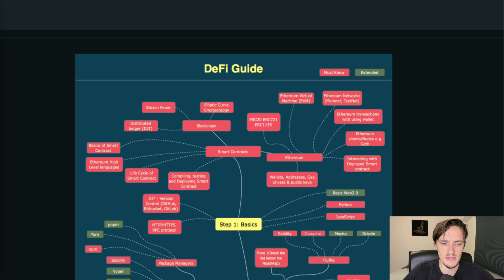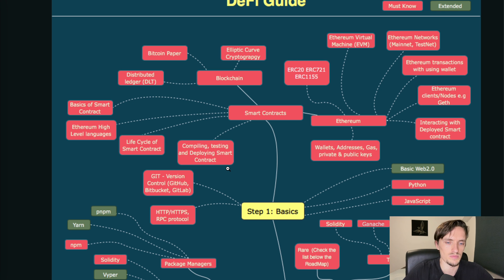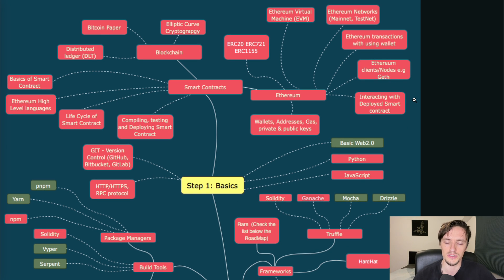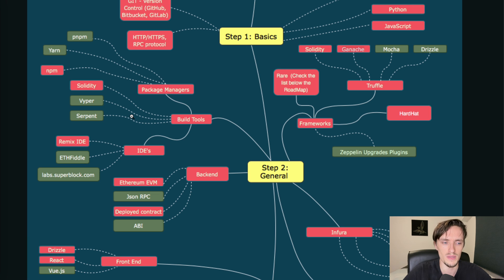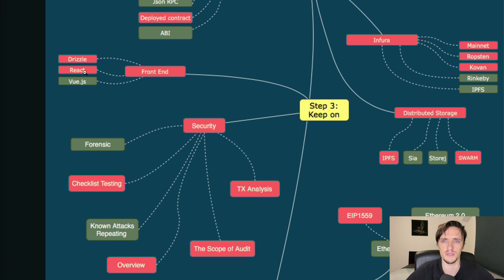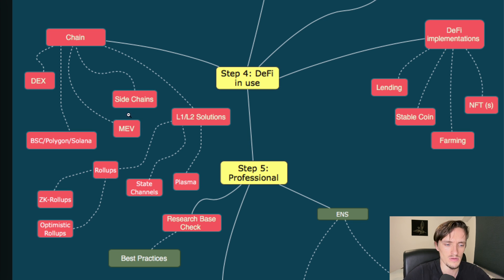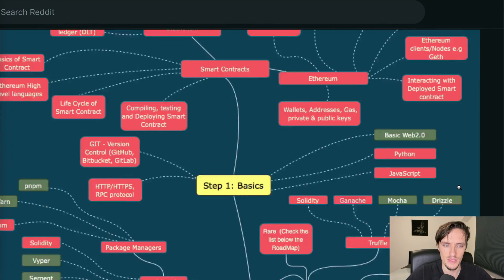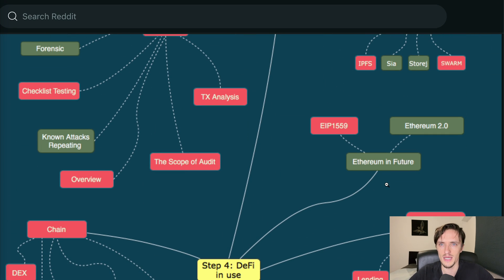The ultimate DeFi roadmap to become a blockchain developer in 2024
This is all you need to become a pro and earn more than you could ever imagine. Insane value coming soon.